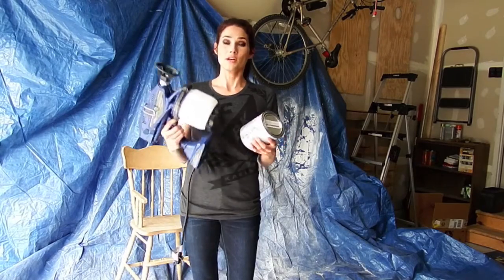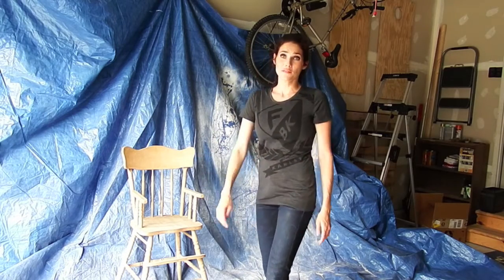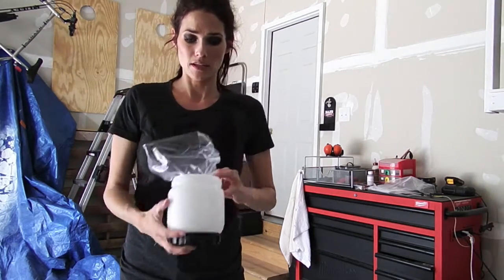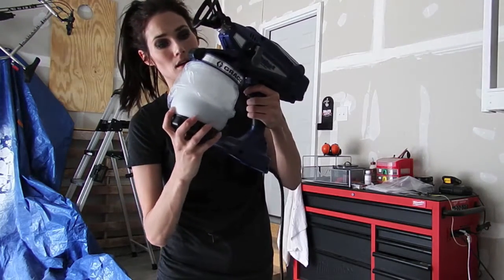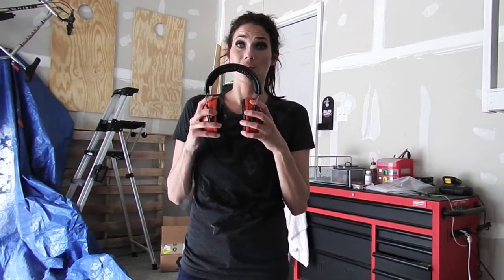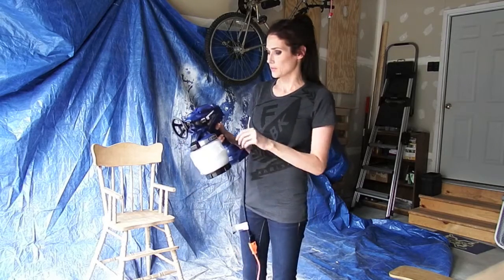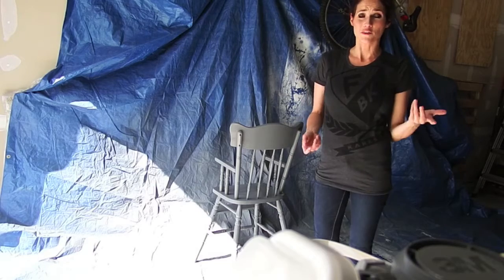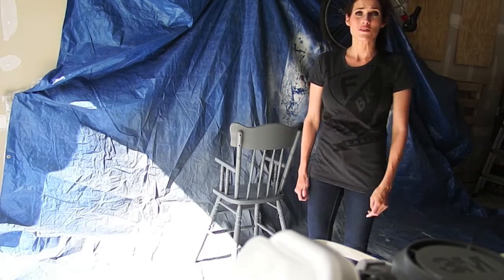How To Use An Airless Paint Sprayer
Learn how to use the TrueCoat II Airless Sprayer
Easy 'How-To' on this amazing product. I thought it was going to be loud, messy and heavy to hold. it was none of those.
It's a great product that I would suggest to anyone that wanted to paint furniture, walls, fence and much more.